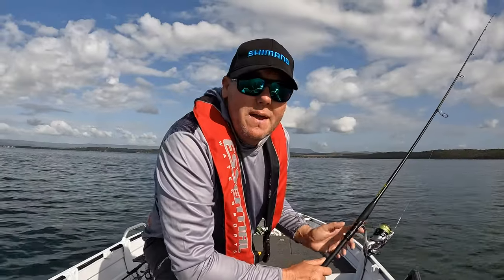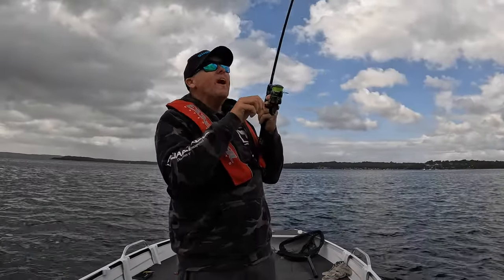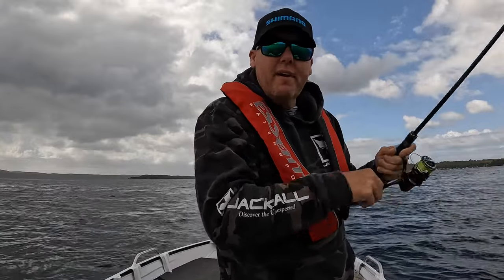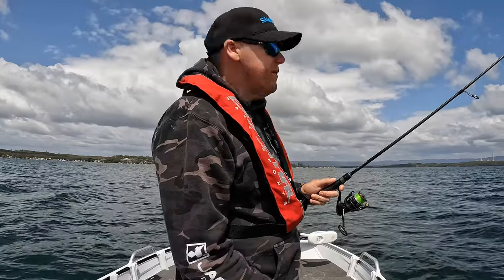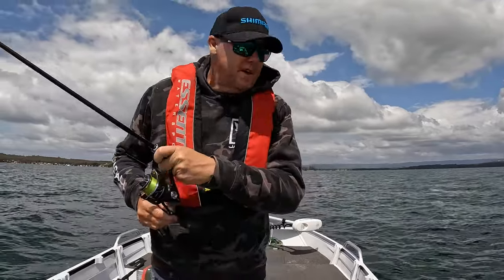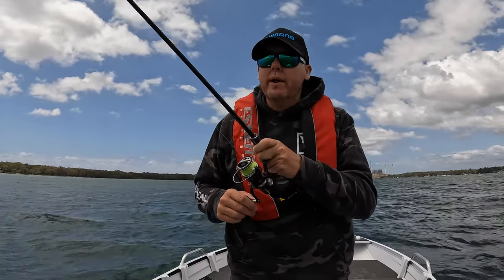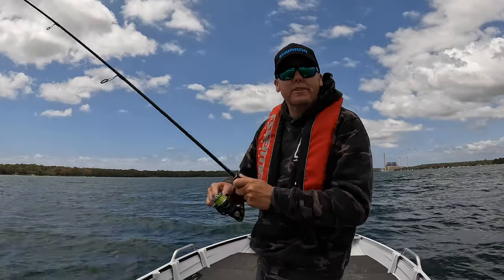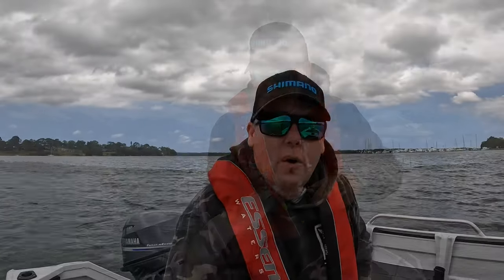Fishing Lake Macquarie for Jewfish using vibes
Windy day fishing for jewfish on Lake Macquarie using Jackall Transams.